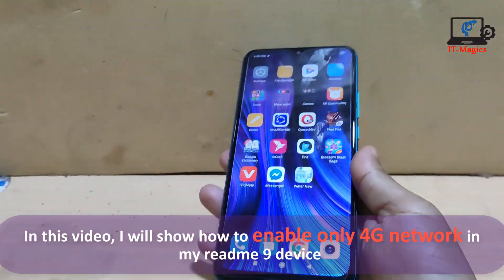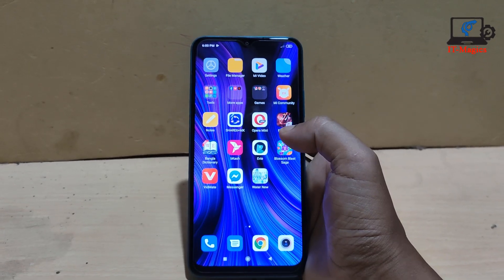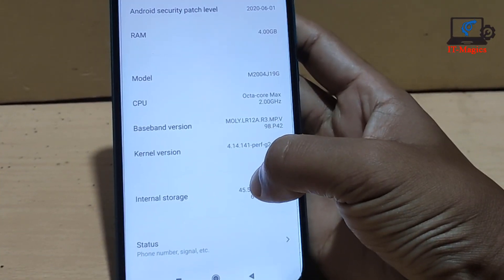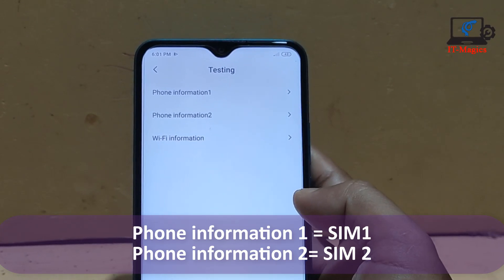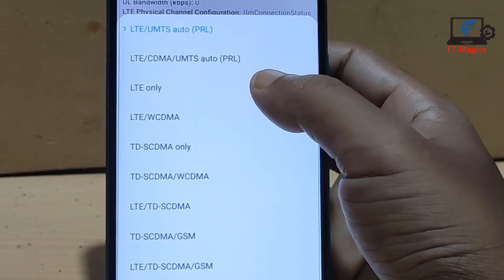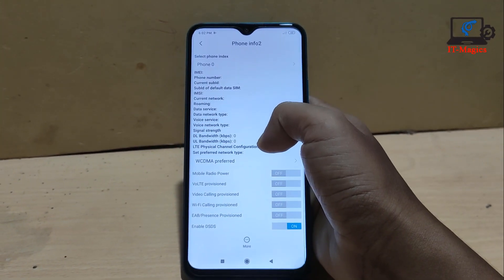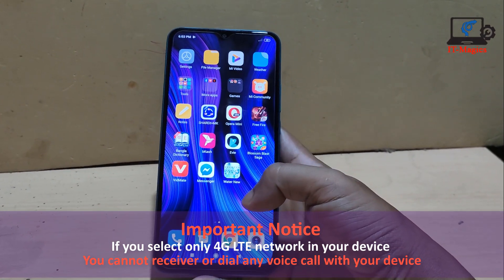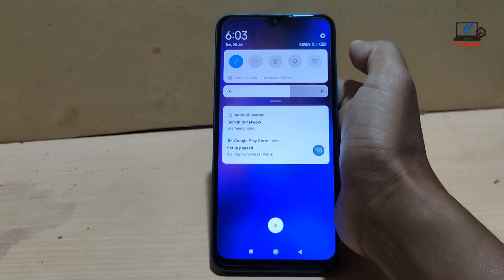How to enable 4G on Xiaomi Redmi 9 Note 9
How to enable 4G on Xiaomi Redmi Note 9
In this video, I will show how to enable only 4g network in my readme 9 device
Now tap on 5 times on Internal storage
Phone information 1 = SIM1
Phone information 2= SIM 2

Choose your SIM to enable only 4G network
Important Notice
If you select only 4G LTE network in your device
You cannot receiver or dial any voice call with your device

That's why you have to select the only 4G network in one sim (SIM1 or SIM2)
Don’t select both SIM in the only 4G network